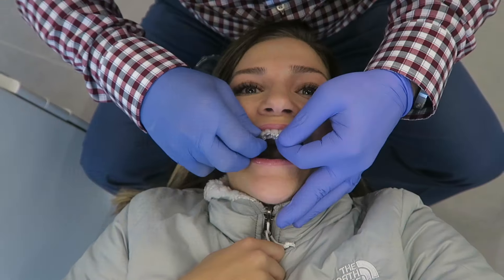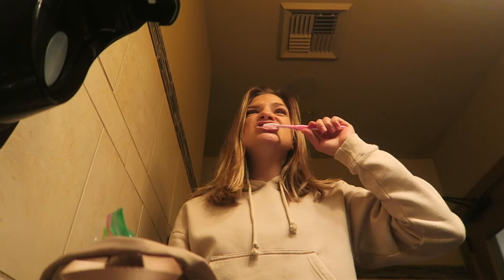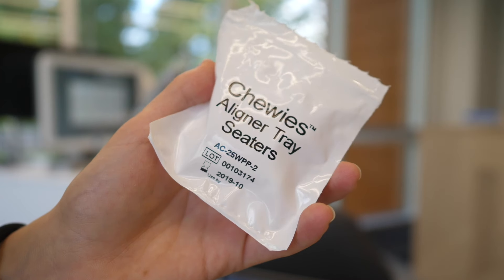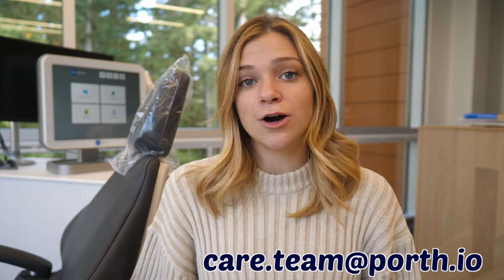What to expects from an aligners aka Invisalign? Monica Church Story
Clear aligner/Invisalign at Personalized Orthodontics clinic in Sammamish Wa

Our office offers multiple choices of clear aligner therapy to all our patients and work with various local dentists.

Dr. Rooz Khosravi is a leading expert in a clear aligner therapy and has deep understanding of how to move teeth using plastic. He works with several companies to develop next generation clear aligners.

Dr. Rooz also lectures on the technology required for clear aligner therapy. He designed the Porth Clear Aligner system to provide a customized aligner experience directly to his patients.